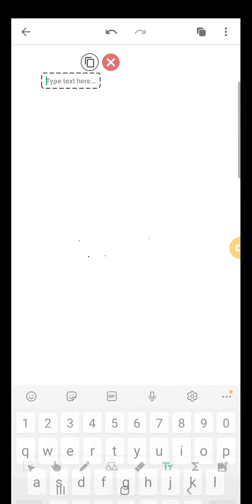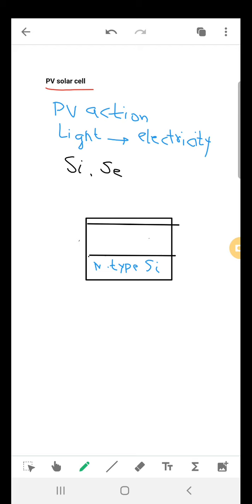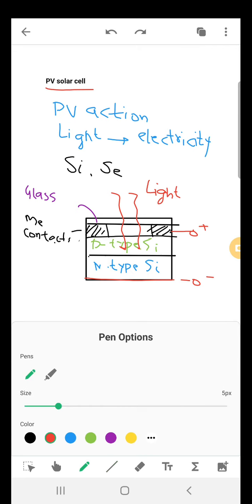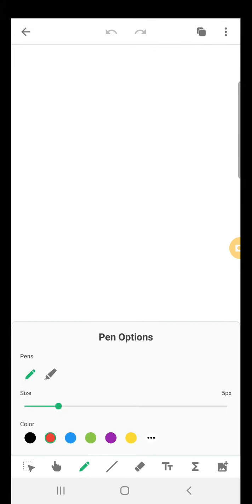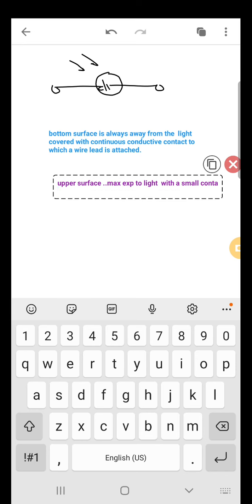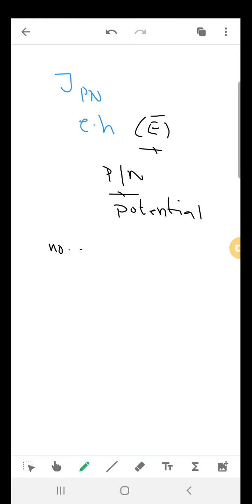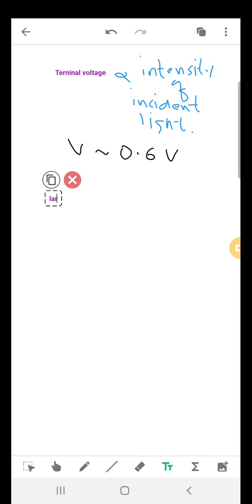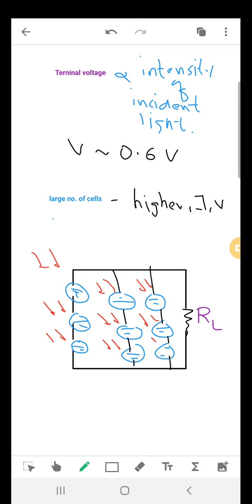187 PV Solar cell